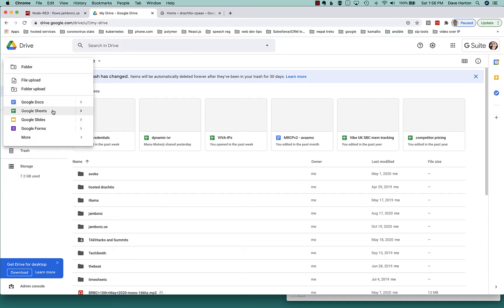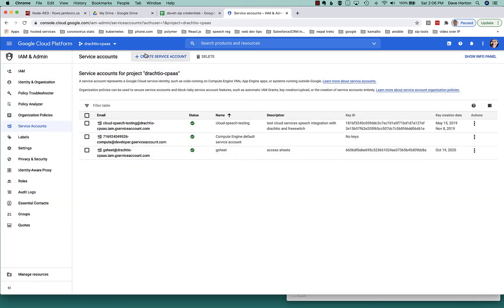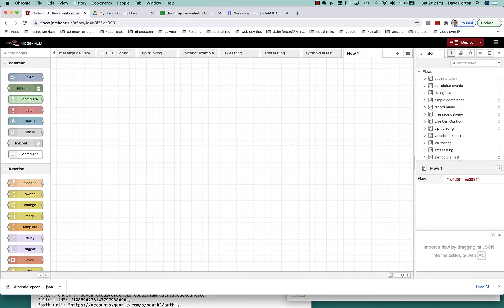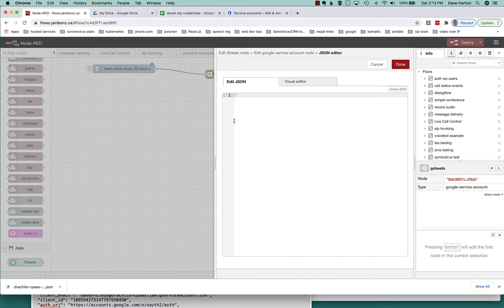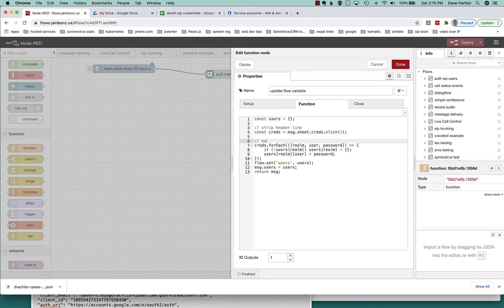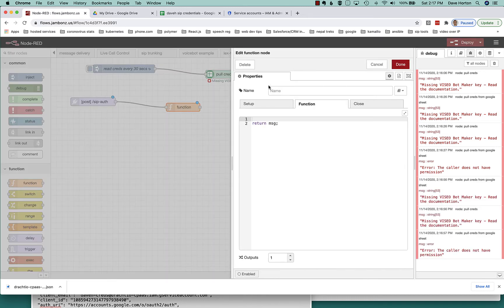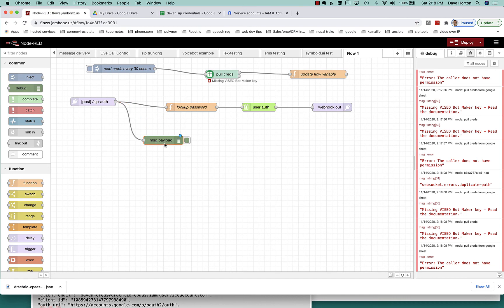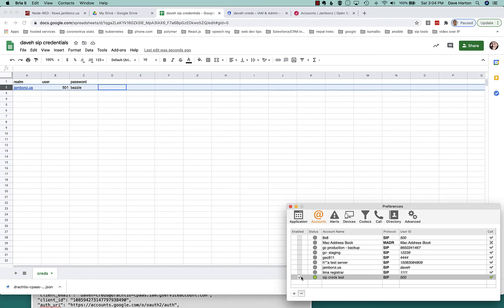Episode 11: sip authentication using Node-Red and Google sheets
This video provides a recipe for authenticating sip clients based using a Node-Red application against a roster of sip credentials stored in a Google sheet.